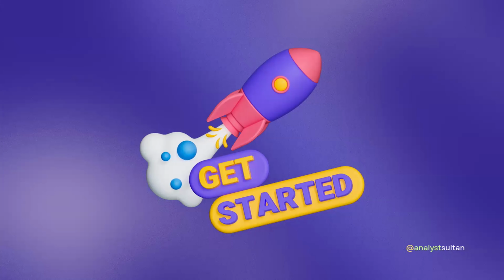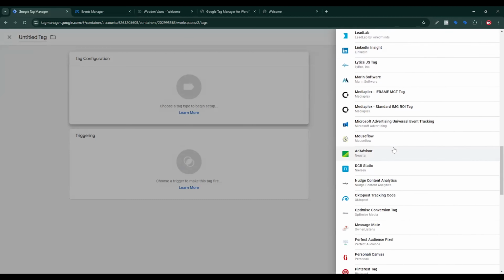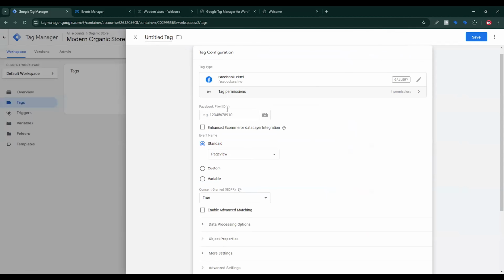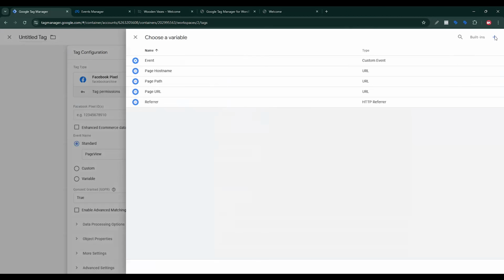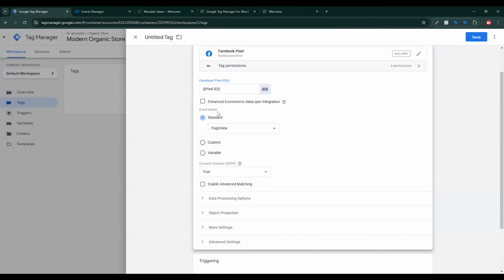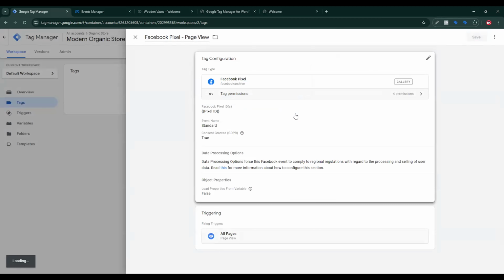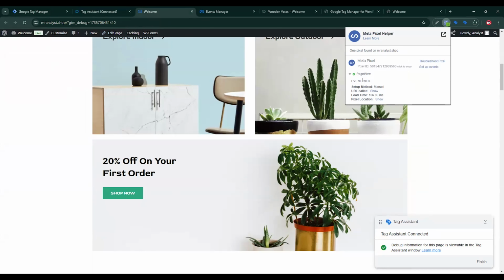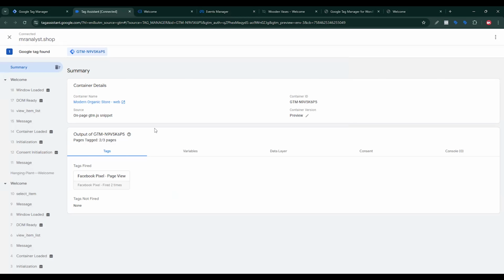How to Setup Facebook Pixel Page View Tracking | Facebook Pixel Page View Event Tracking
In this video, I’ll show you how to set up Facebook Page View Tracking on your website using the Facebook Pixel. Tracking page views is crucial for understanding how visitors interact with your website and optimizing your Facebook ads for better performance.

What You’ll Learn in This Video:
✅ What Facebook Page View Tracking is and why it’s important
✅ How to install and configure Facebook Pixel for page views
✅ How to test and verify your Page View tracking setup
✅ Best practices for optimizing page view data to boost your campaigns

Whether you're just starting with Facebook Ads or refining your tracking setup, this video will walk you through the entire process!

📌 TIMESTAMPS:
0:00 - Intro for Facebook Pixel Page View Tracking
0:29 - What is Facebook Page View Tracking?
0:54 - How does Page View Tracking work?
1:35 - Benefits of Facebook Page View Tracking
2:35 - Facebook Page View Event Tracking Process
4:45 - Outro for Facebook Pixel Page View Tracking